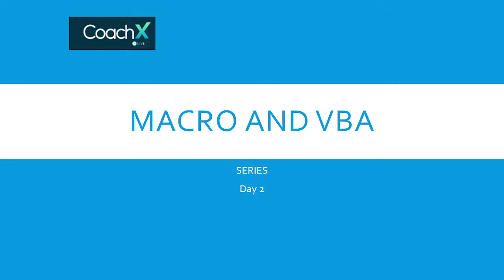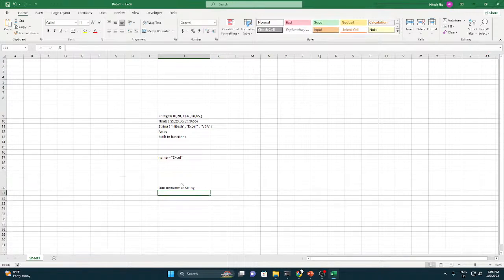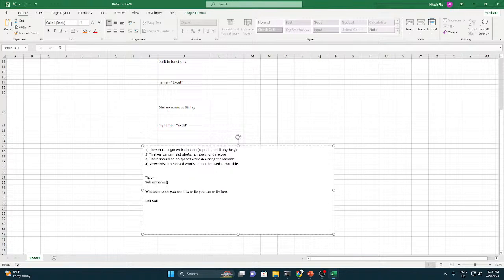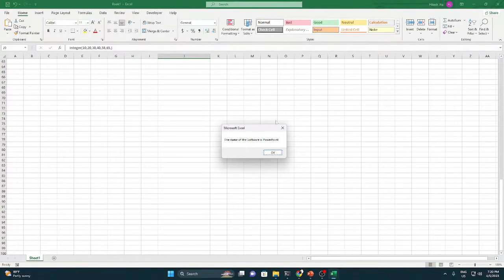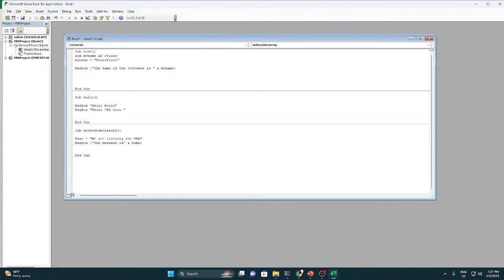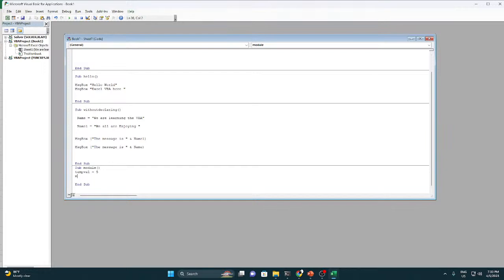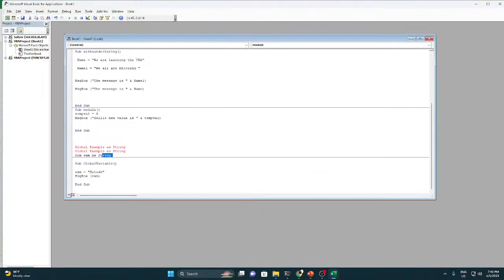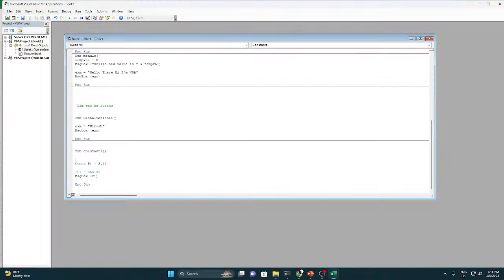Excel VBA Series (Lecture-1) | Coachx.Live